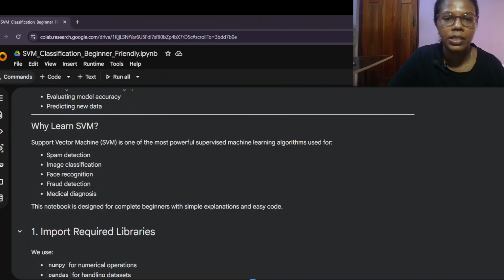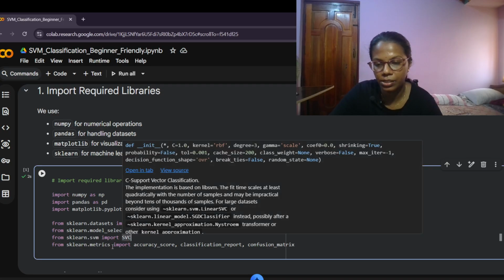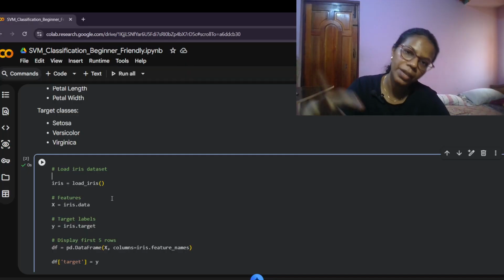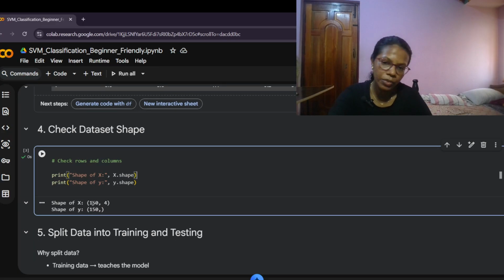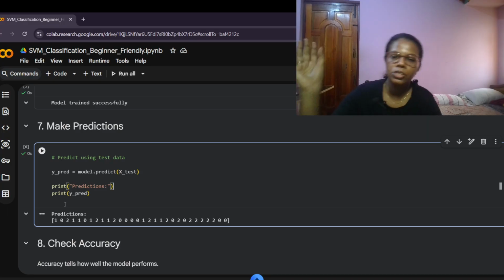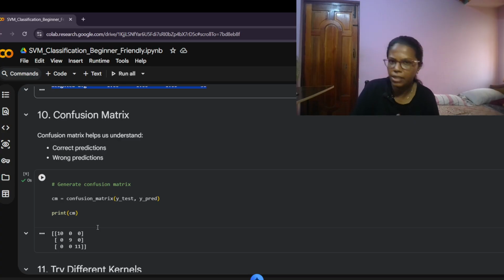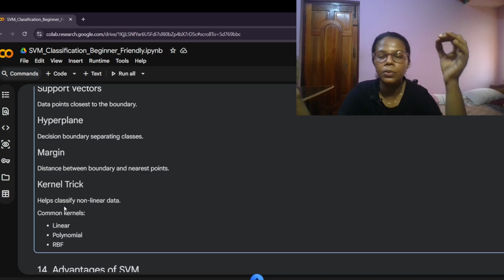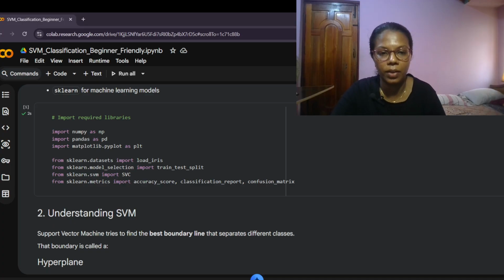Day-57/90 | Support Vector Machine | Classification(beginners) | AI Full Course English | Hire Ready